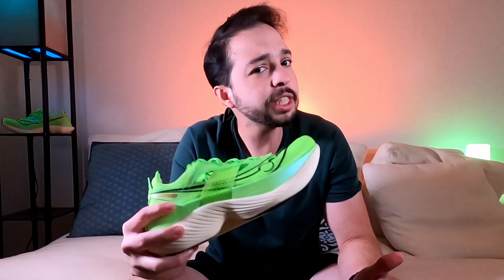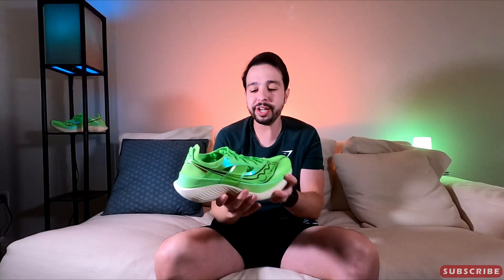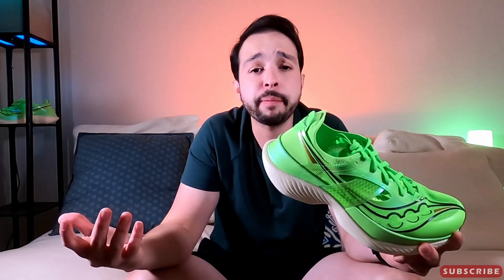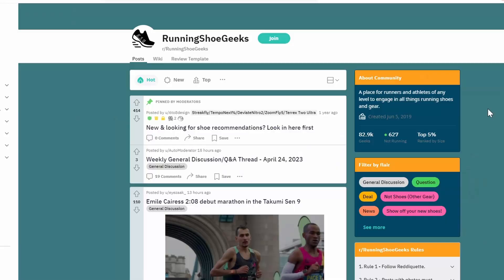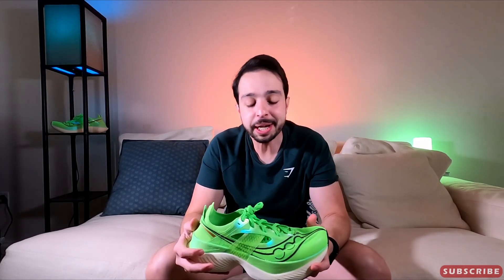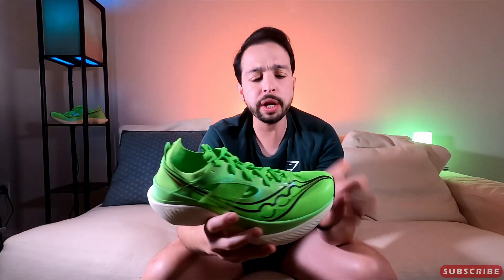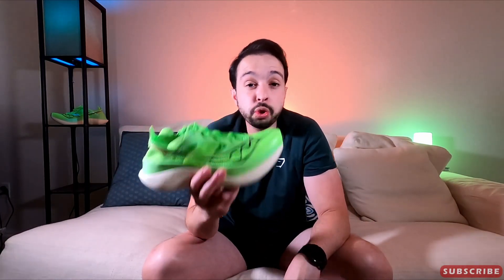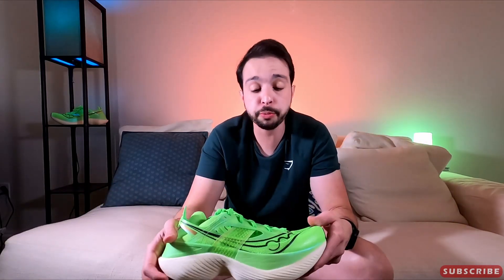SAUCONY ENDORPHIN ELITE. Best Super Shoe EVER???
In today's video I share with you my first impressions of Saucony's latest Super Shoe, The Endorphin Elite. A shoe that can potentially give Nike's Alphafly a run for its money. Could the Endorphin Elite really be considered a Nike's killer and dethrone the Alphafly as the fastest marathon shoe in the market?

I will provide you with an honest and unbiased review from a point of view as a middle of the pack runner at best. Could the average runner benefit from the Endorphin Elite? Full review coming after more testing but definitely a very interesting race shoe.

0:00 Intro
0:35 Disclosures
0:47 Why I got this shoe?
3:49 Upper
6:19 Midsole
7:38 Outsole
9:10 How's the ride
10:22 Final thoughts